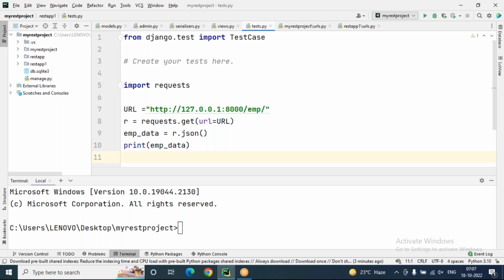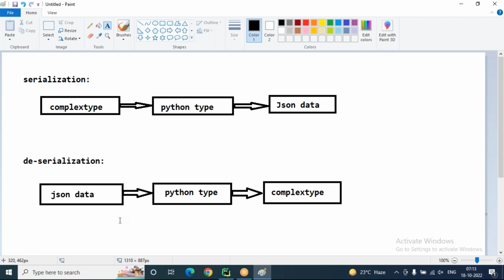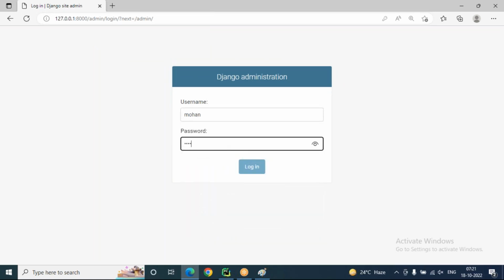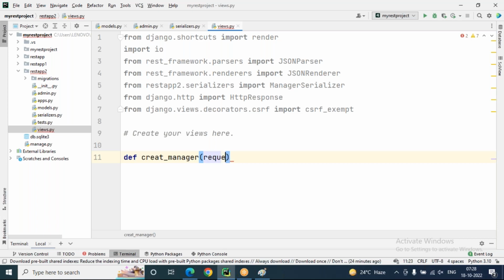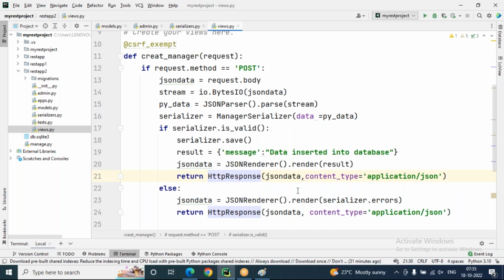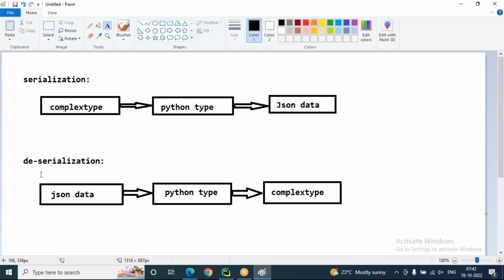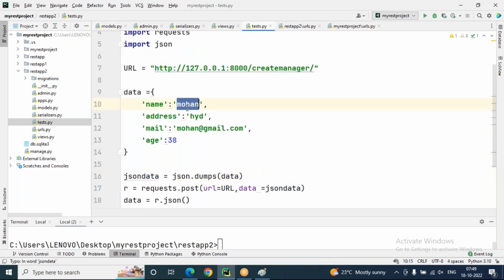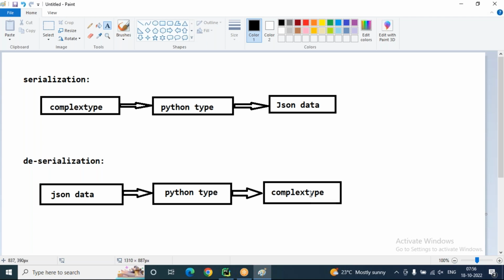REST API | Class 4 | SOFTWARE FREE COURSES